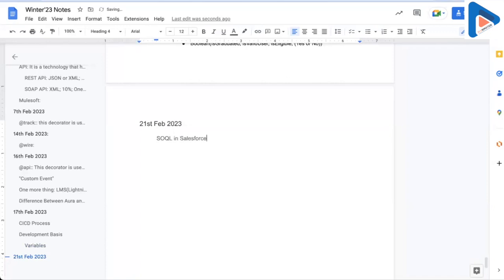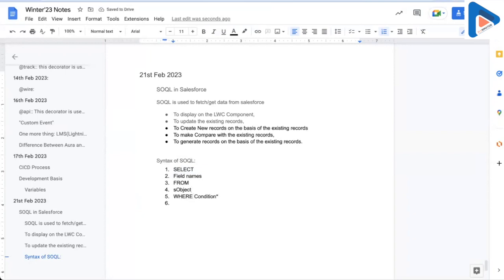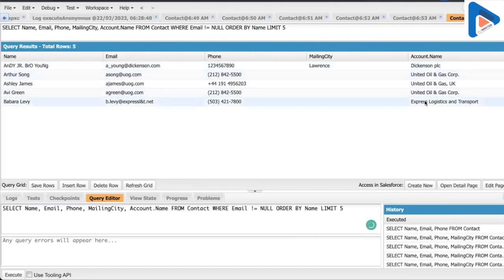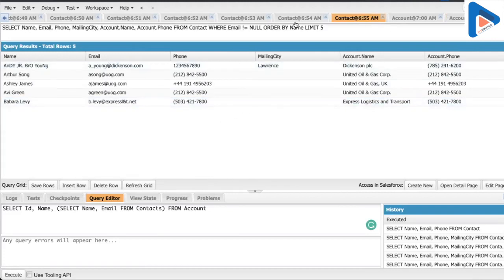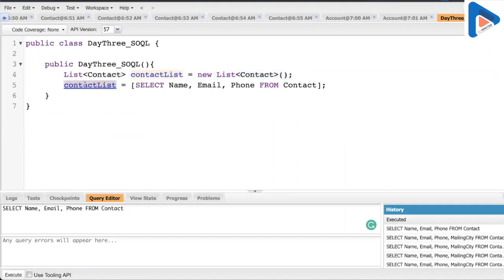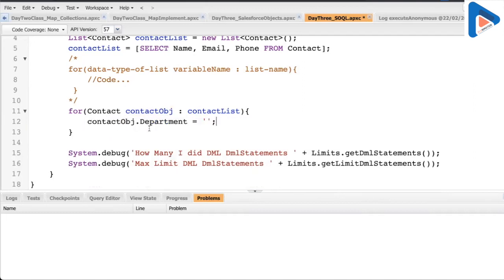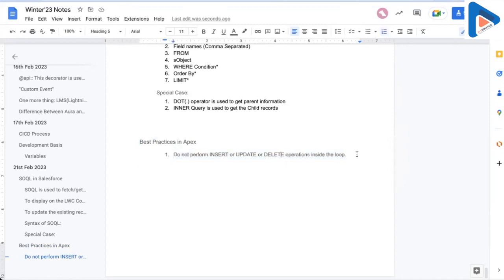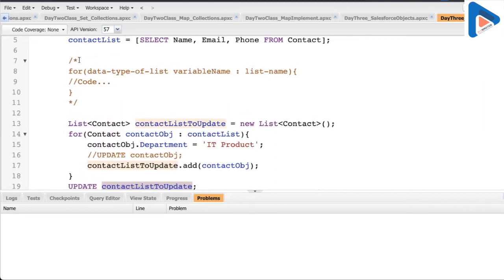SOQL in APEX | Salesforce Learning is Fun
Introduction:
Hey everyone, welcome to this tutorial on SOQL in Apex. Salesforce Object Query Language, or SOQL, is a powerful tool for querying data in Salesforce, and it's a key part of Apex programming. In this video, we'll cover the basics of SOQL in Apex, including how to write queries, filter data, and work with related objects.

What is SOQL?
SOQL is a query language used to retrieve data from Salesforce databases. It's similar to SQL, but designed specifically for Salesforce objects, such as Accounts, Contacts, and Opportunities. SOQL queries can be run in many places within Salesforce, including Apex code, Visualforce pages, and Lightning components.